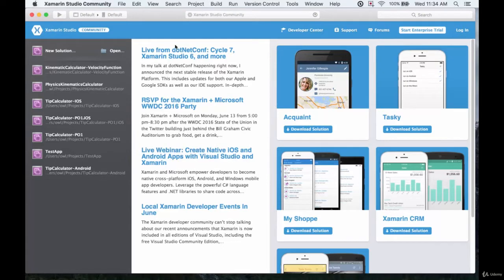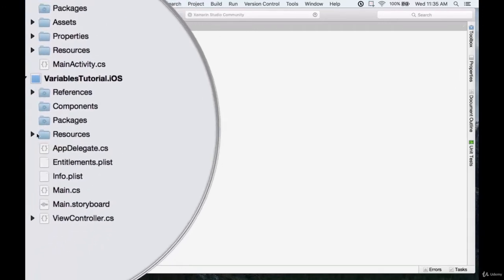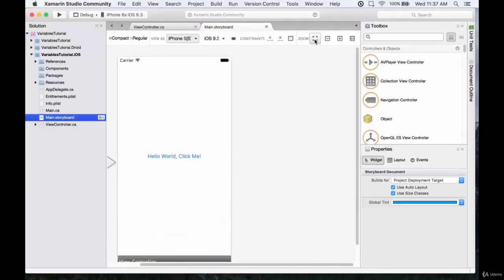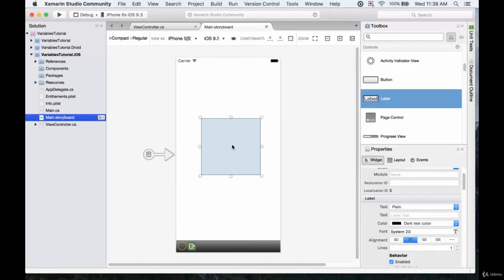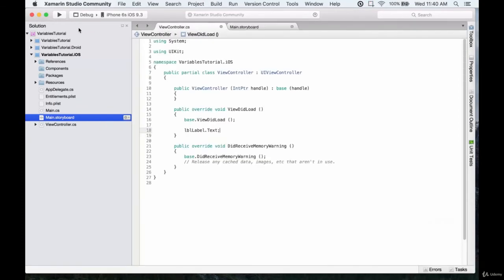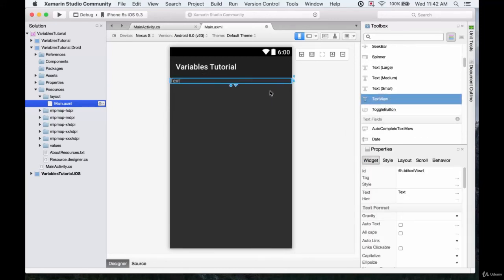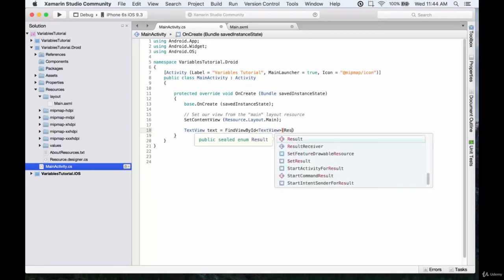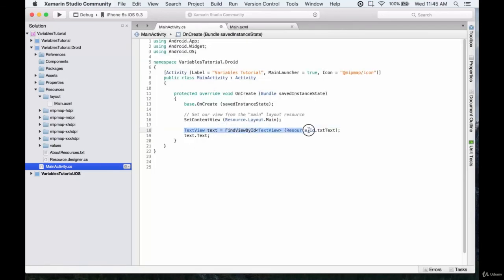C# Programming Basics in Xamarin (1 Setting up Xamarin Studio)